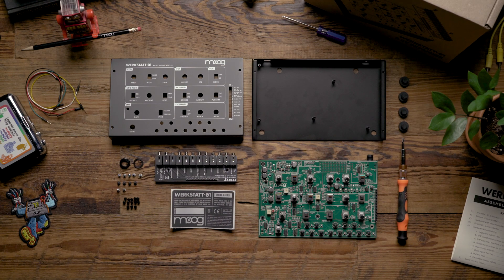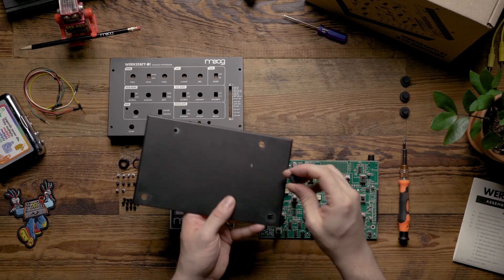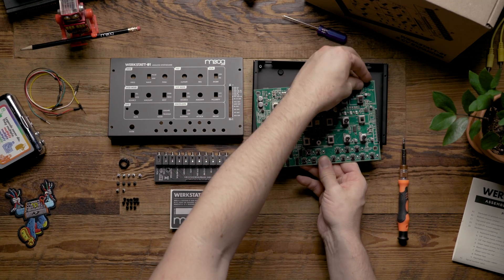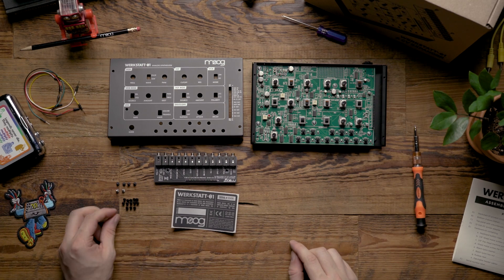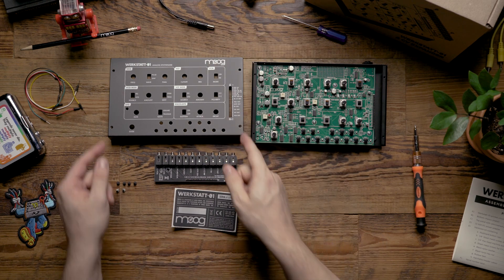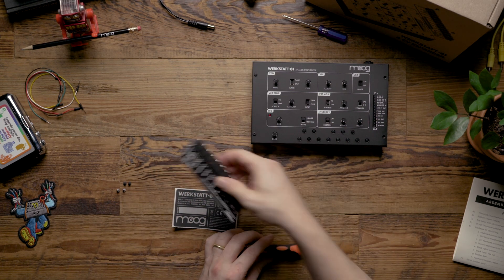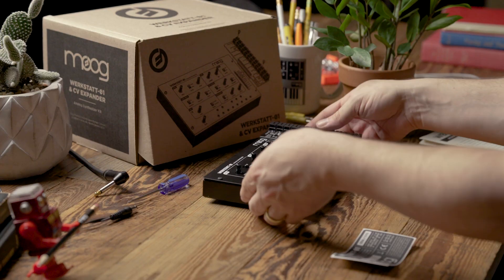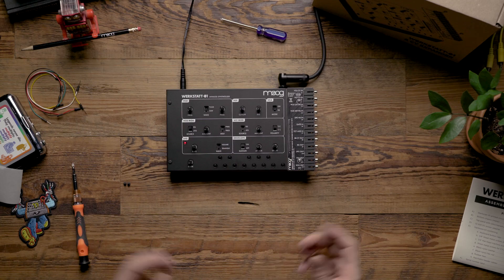Werkstatt-01 | How to Build Werkstatt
This video will walk you through how to build the Werkstatt-01 analog synthesizer.

Werkstatt-01 is a patchable analog synthesizer kit based on classic Moog circuits. Assembly requires no soldering or special tools, allowing beginners to dip their toes into the world of DIY synthesizers without feeling overwhelmed by the building process. Once assembled, Werkstatt-01 is a great way to start learning about analog synthesis, as well as semi-modularity, by exploring an instrument that can be expanded over time as your knowledge of synthesizers and DIY electronics grows.